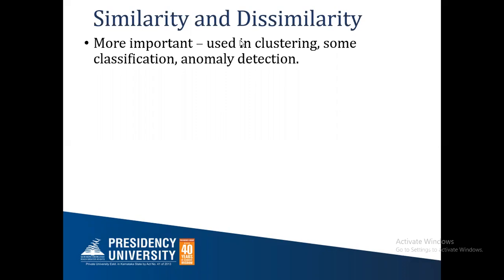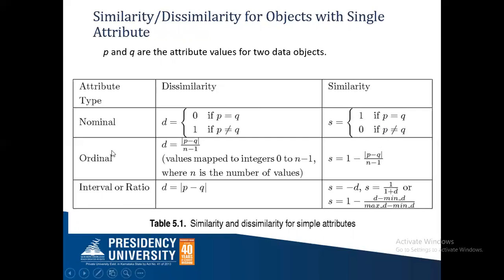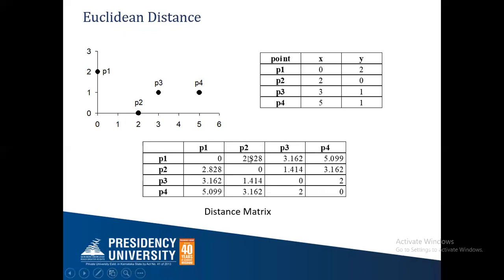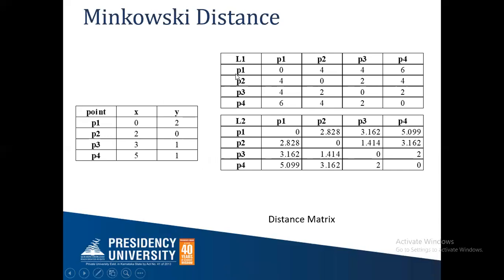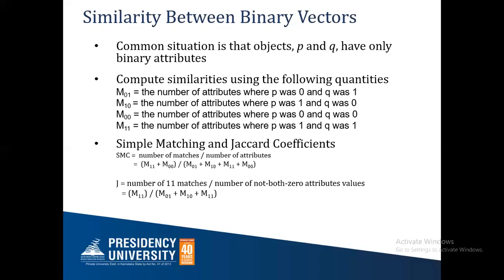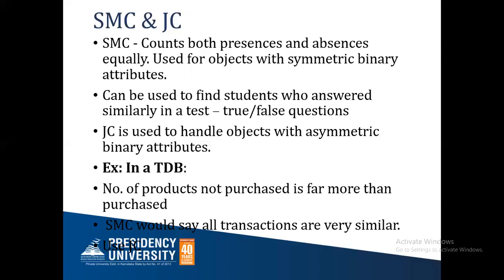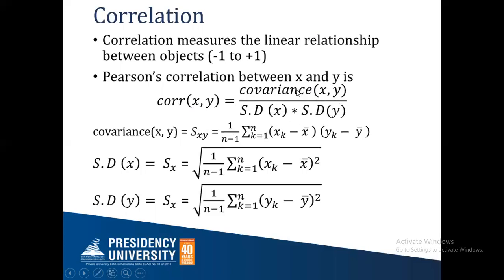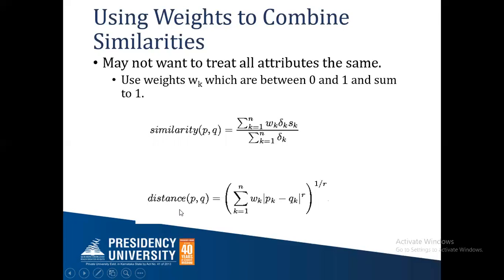Similarity and Dissimilarity Measures in Data Mining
Prof. Sneha S Bagalkot,
Assistant Professor,